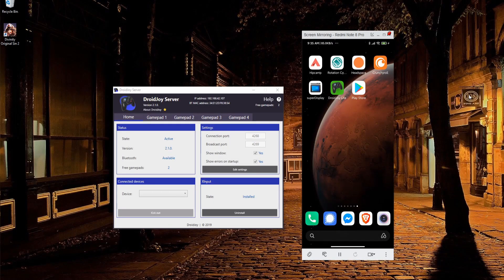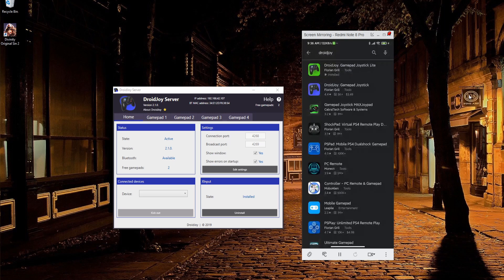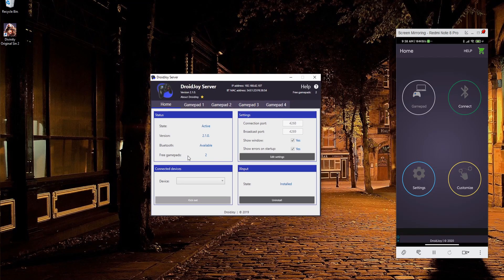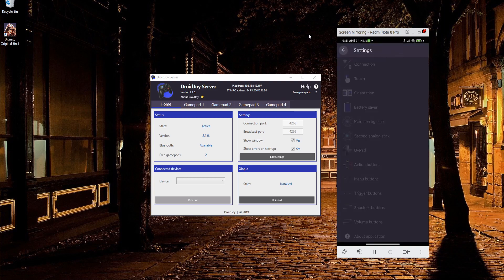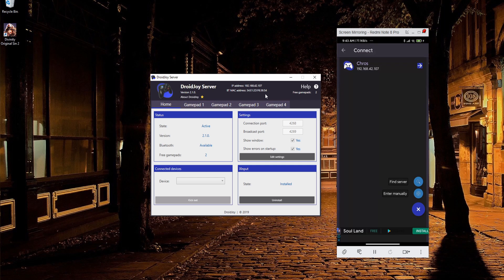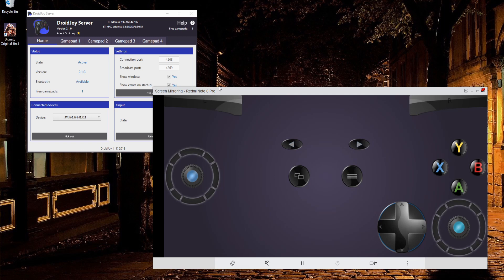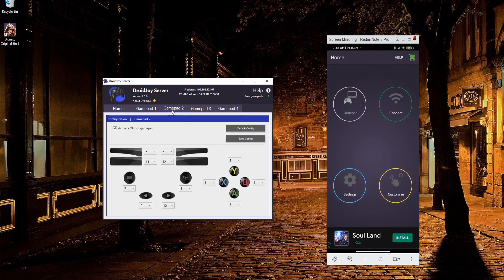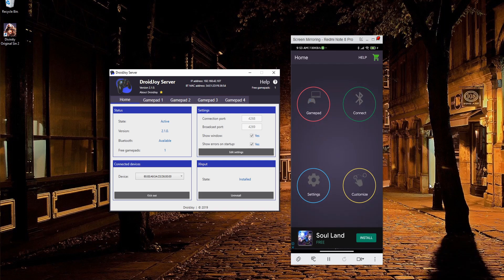How to Use Android Phone as a Free Windows Xbox Controller to Play Games - DroidJoy Tutorial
Learn how you can use one or more phones (for Multiplayer) as simulated Xbox controllers to connect to your Windows PC and play games. Tested this with Divinity 2 Origin Sins yesterday.

You need both the server and the client so your devices can talk to each other